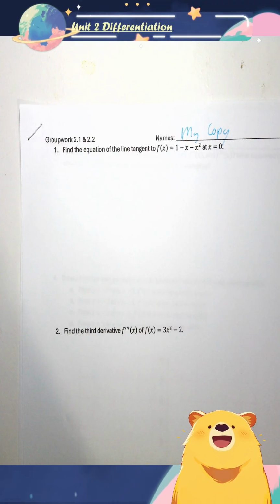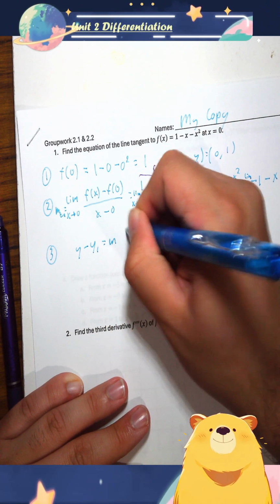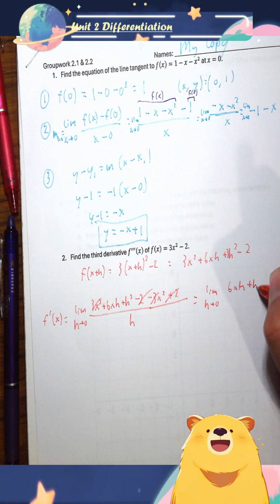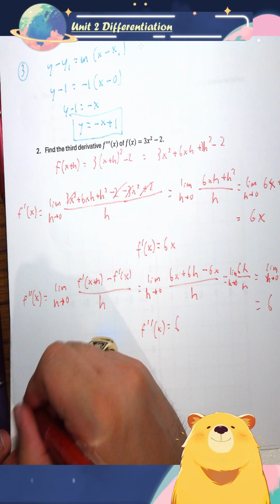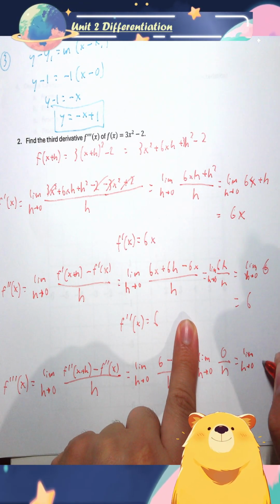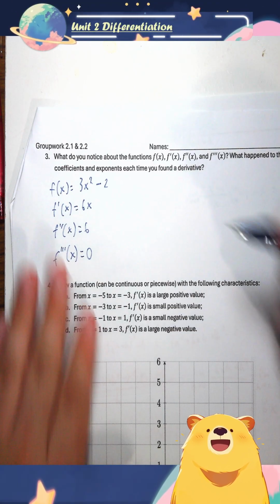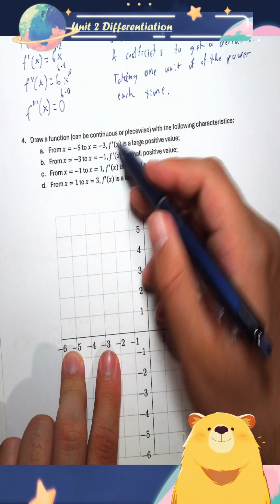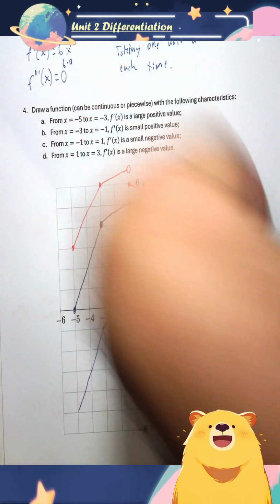Unit 2 1 2 2 Worksheet Vertical